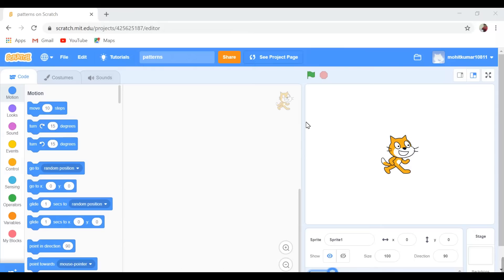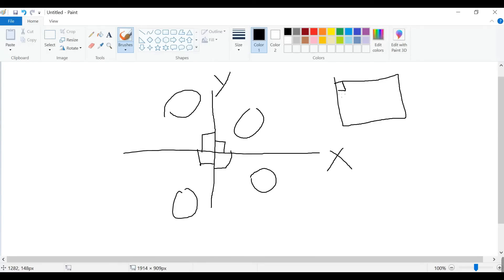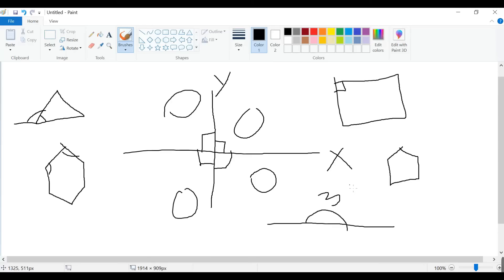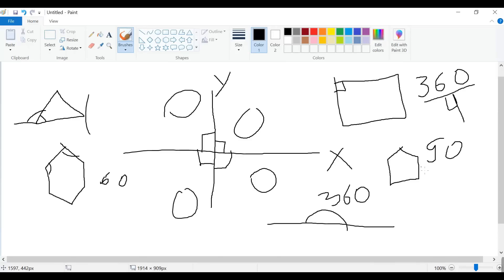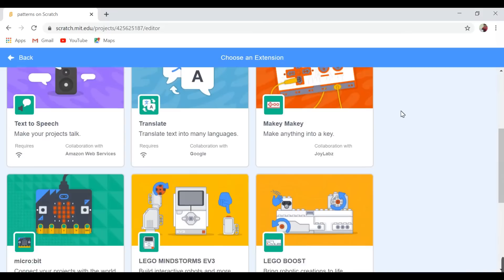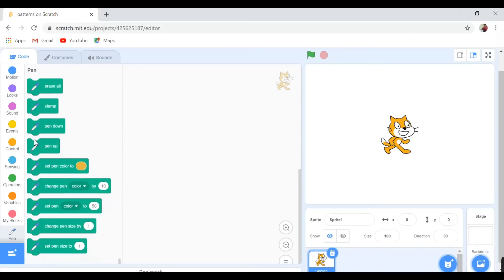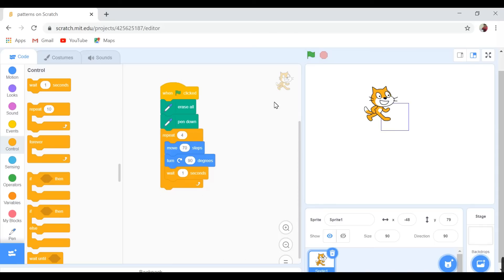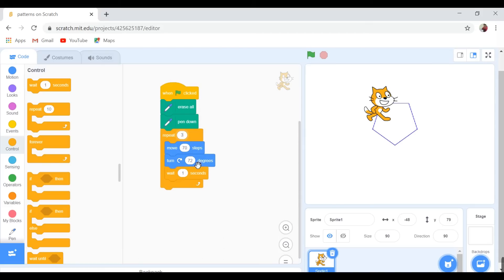Scratch Tutorial #5 | How to Make Patterns in Scratch | Versofreak Tech | By Mohit Kumar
In this tutorial, you will learn how to make different in scratch. You will learn how to make a pattern with the help of different shapes.

This Tutorial Series is best for Beginners.

We will learn in this module:
1. How to make patterns in scratch?

We will continue to learn more in Scratch in the next tutorial of Scratch Tutorials Series.

Scratch Tutorial #5 | How to Make Patterns in Scratch | Animation | Coding | Versofreak Tech | By Mohit Kumar

how to draw shapes in scratch
drawing flower in scratch
scratch patterns
how to animate your name in scratch
how to make games in scratch
how to make patterns in scratch
patterns in scratch
tom and Jerry game in scratch
tom and jerry
tom & jerry
animate alphabets in scratch
animate letters in scratch
scratch tutorial for beginners
scratch tutorial for beginners with examples
scratch video tutorials for beginners
scratch advanced tutorial
scratch tutorial download
learn scratch
scratch tricks
scratch tutorial
start scratch
Searches related to scratch tutorial for beginners
scratch gaming tutorials for beginners
basics of scratch
scratch tutorial game
scratch tutorial racing game
scratch programming
scratch games
scratch game tutorial easy
scratch game tutorial advanced
scratch coding
coding platform
kids coding
coding for kids
pola fraktal
pola fraktal scratch